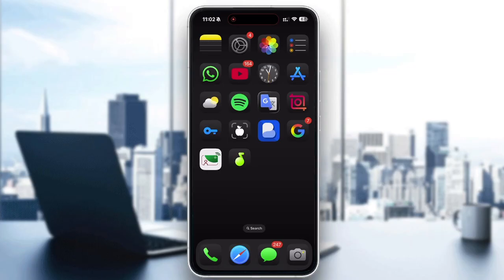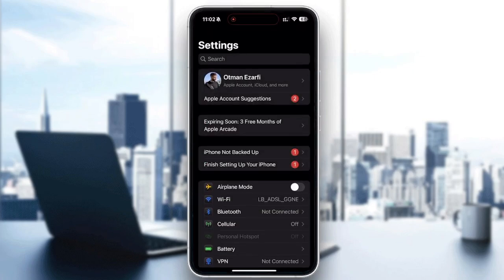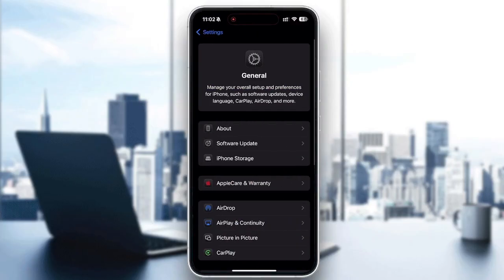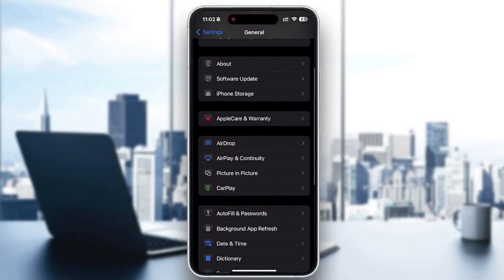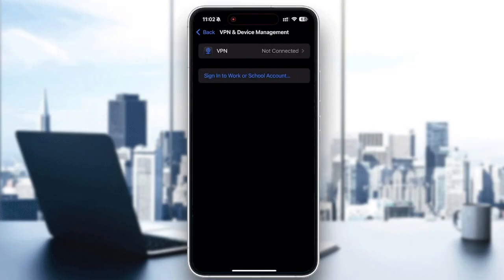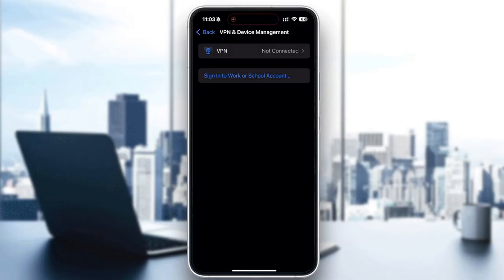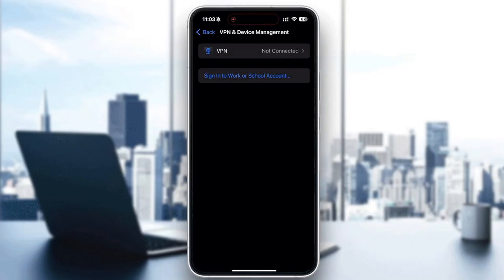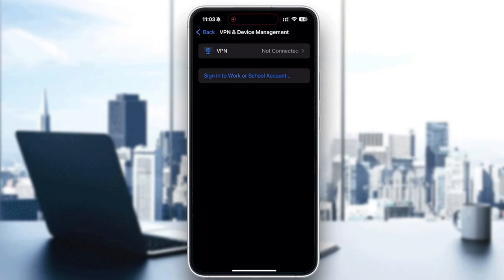How To Turn On VPN In iPhone Settings ! Tutorial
Today we talk about turn on vpn in iphone settings,iphone vpn,iphone vpn setup,iphone vpn connection